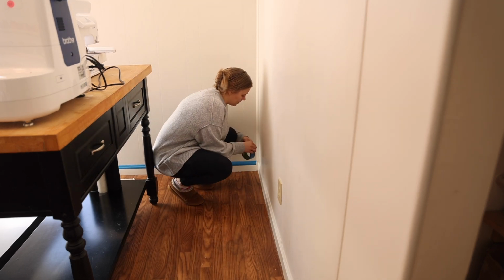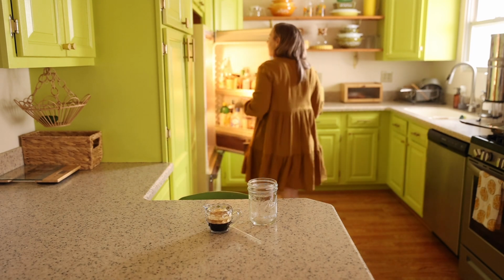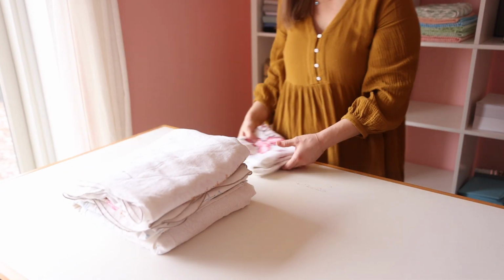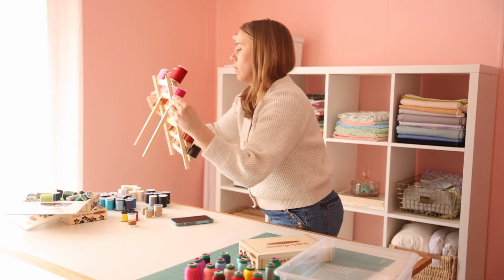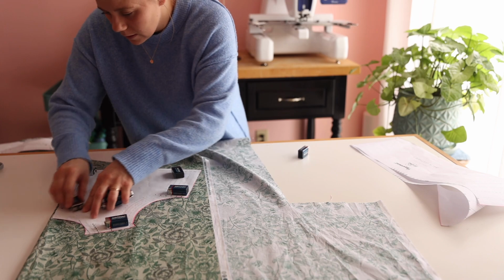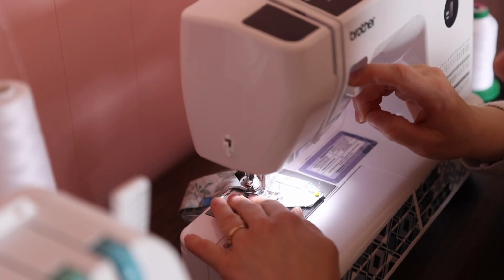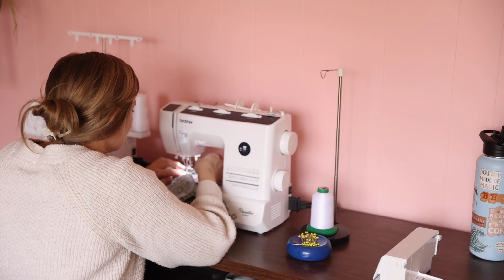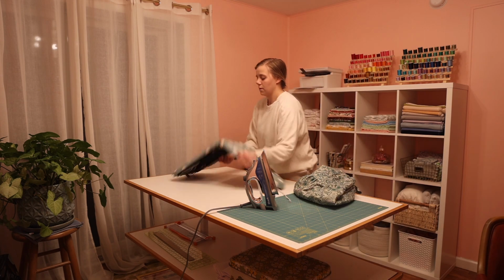Cozy winter days at home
Thanks for spending another sweet sunny day with me! 🌞